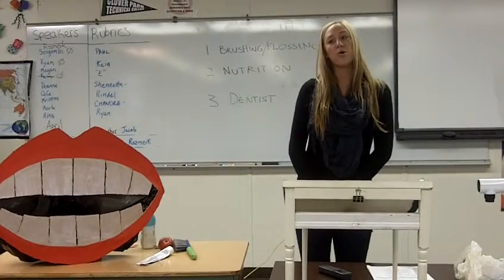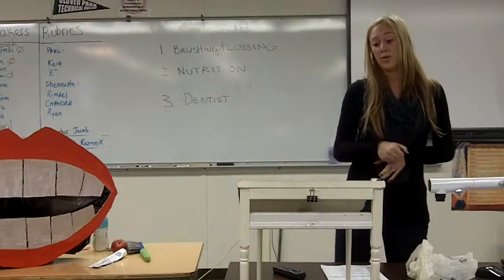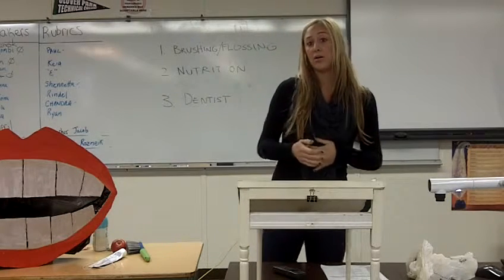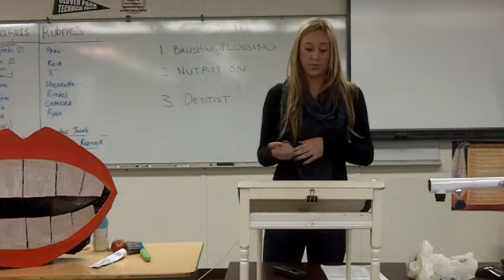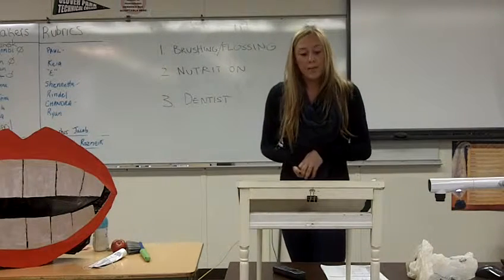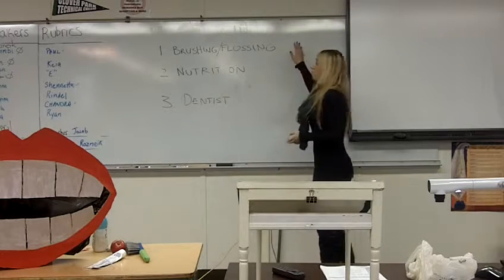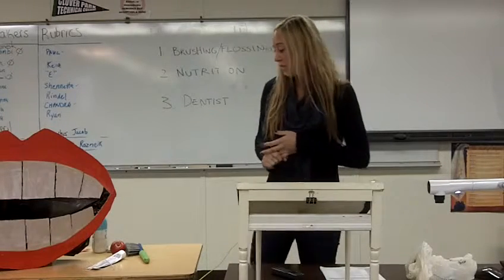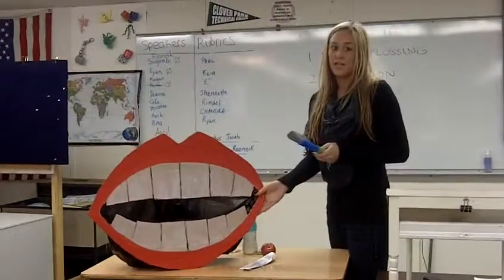DEMONSTRATION/INSTRUCTION SPEECH--WINTER 12-Proper dental hygiene